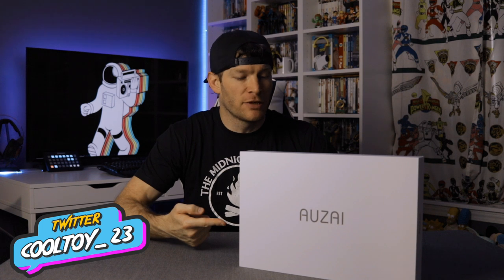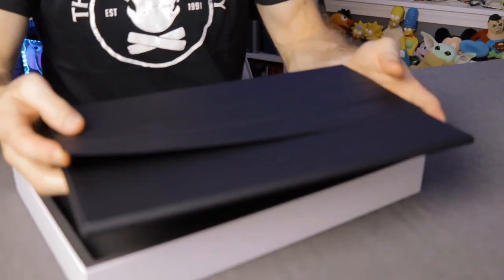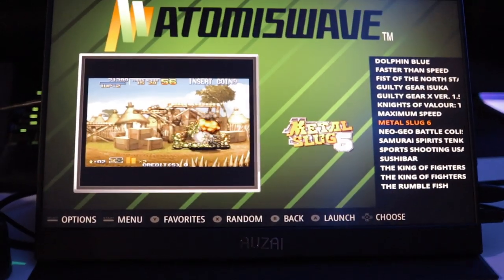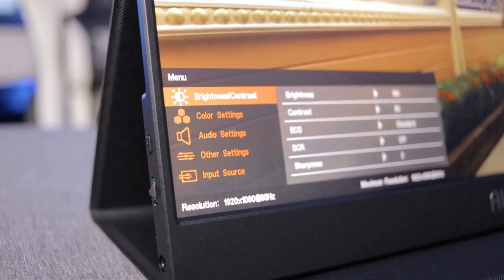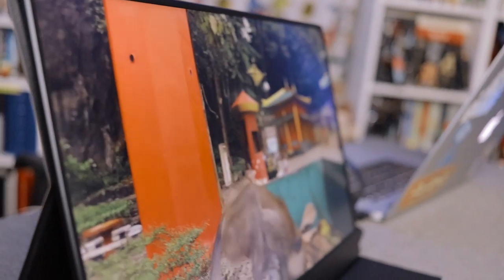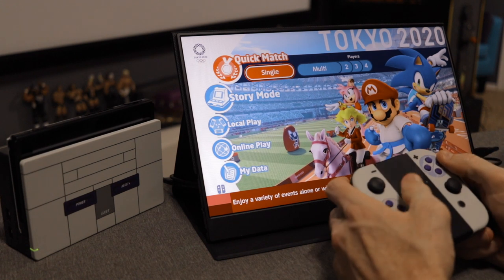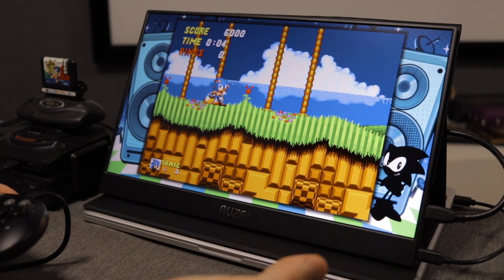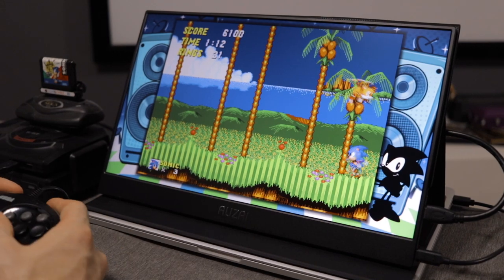Auzai Portable Monitor - Best Portable Monitor For Gaming?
Auzai Portable Monitor - 15.6-Inch USB-C & HDMI Portable Display